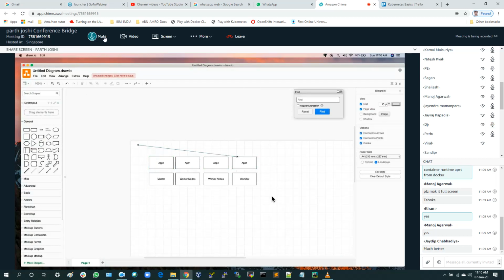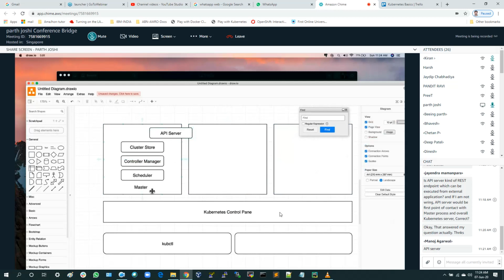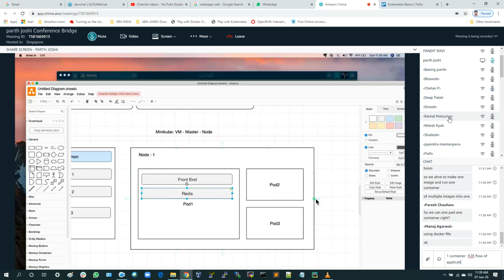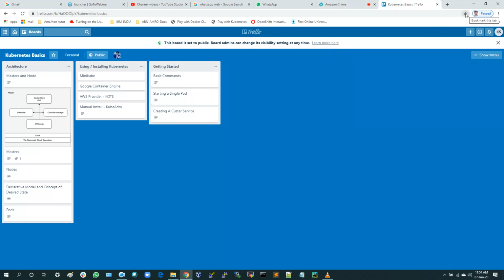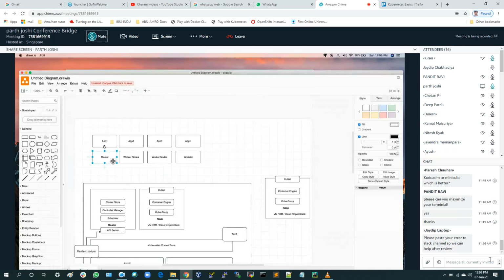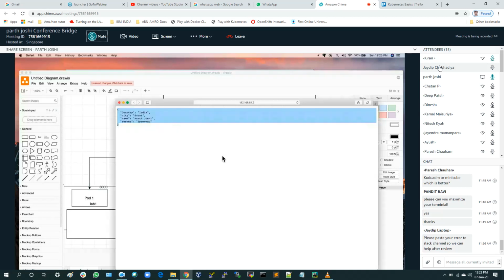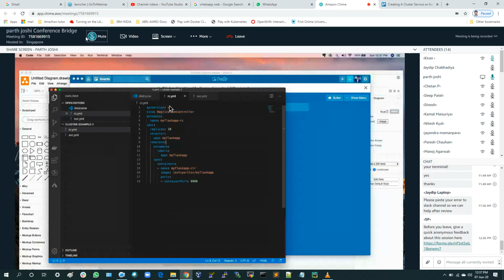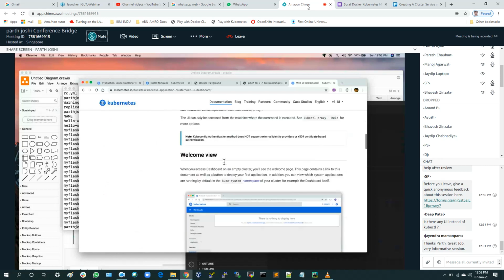Kubernetes Parth Session